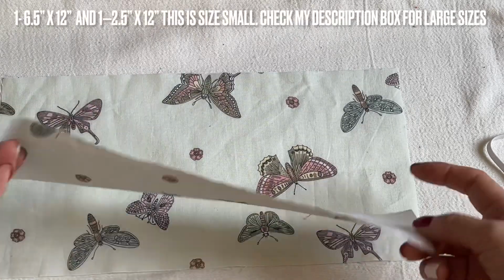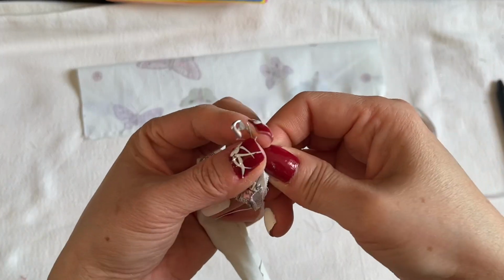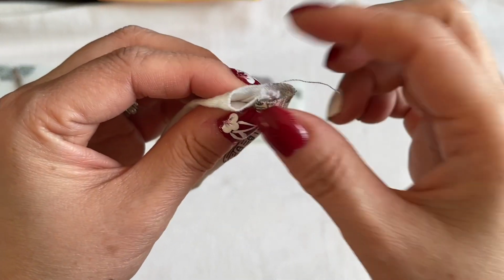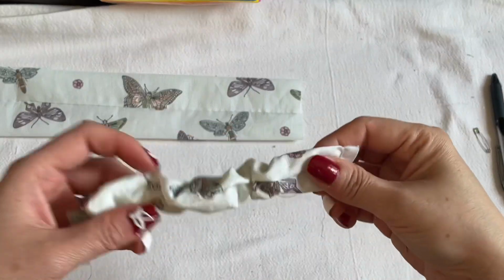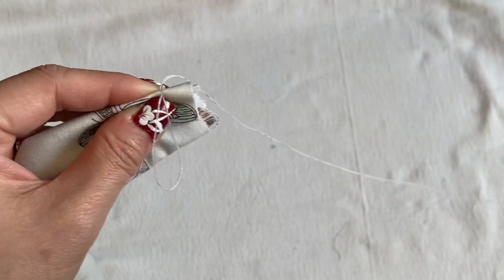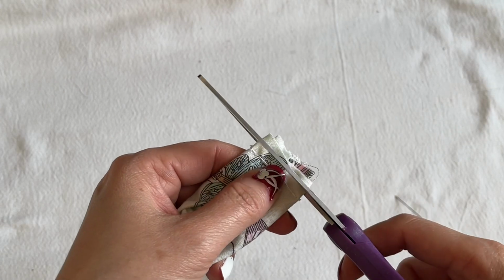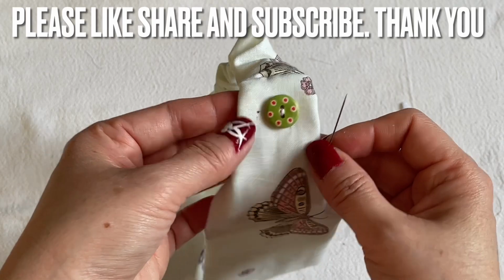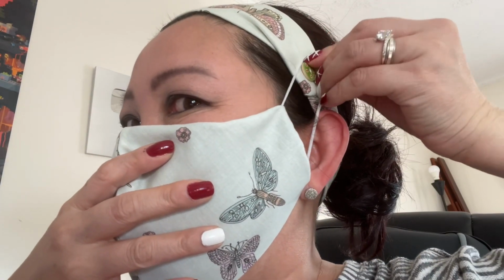How To Sew Headband With Added Buttons For Wearing Face Mask/Ear Saver/The Twins Day Sewing Tutorial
In this video, I am sharing with you how you can make your own headband with buttons you can attach the face mask on so it won’t hurt your ears. This headband benefits for medical workers

Small size shown in the video
1– 6.5” x 12”
1—2.5” x 12”
1– 6”  elastic

Medium
1– 6.5” x 13”
1— 2.5” x 13
1– 7” elastic

Large
1– 6.5” x 14”
1– 2.5” x 14”
1– 7.5” elastic